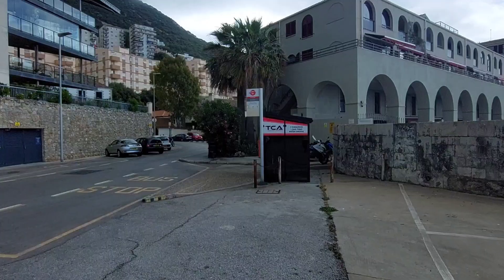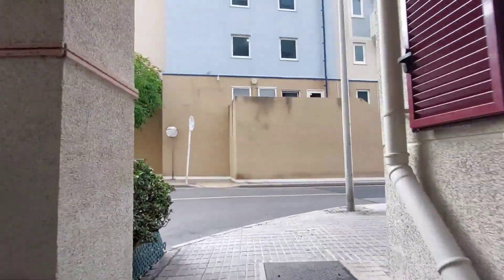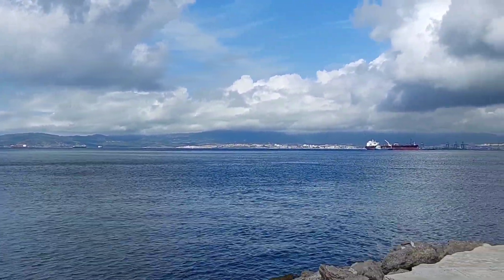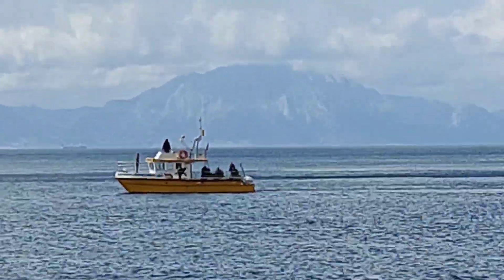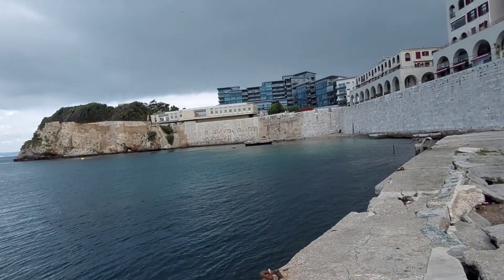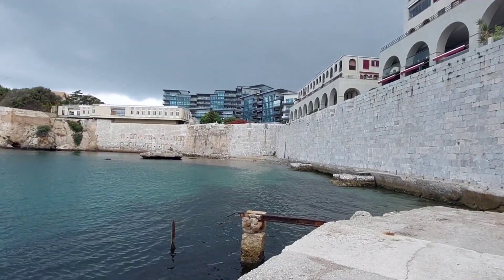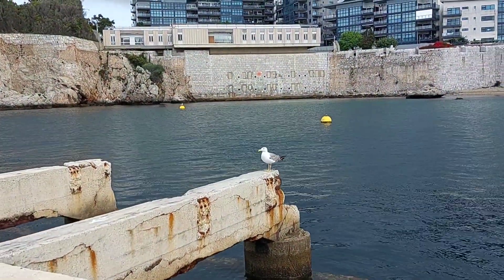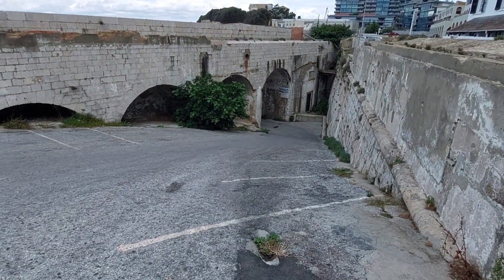The Gibraltar BEACH Review 2023. #5 ROSIA BAY.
Join me as we check out Rosia Bay on the Western side of Gibraltar. Filmed 26th May 2023.